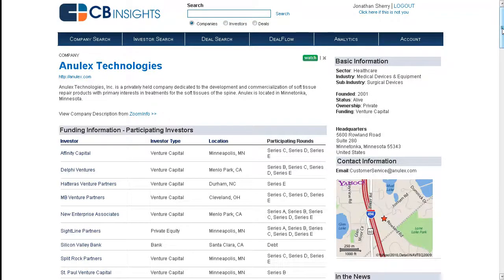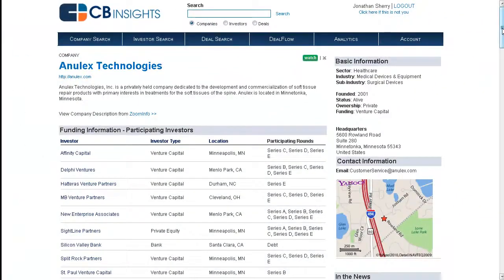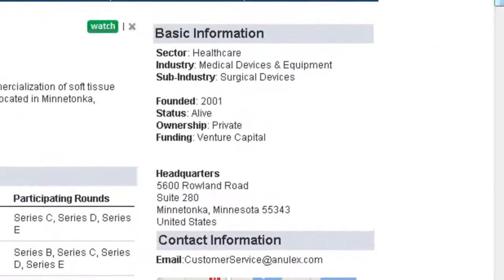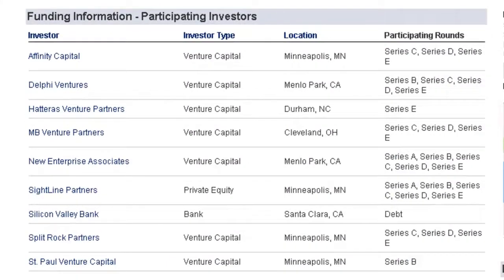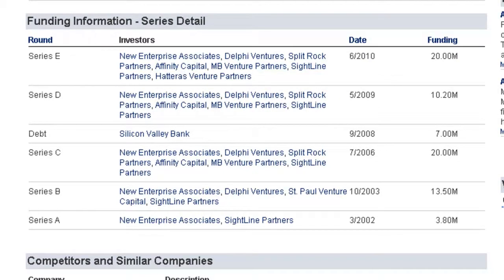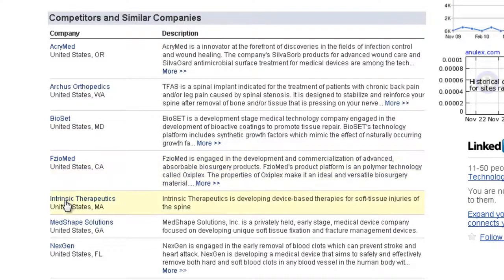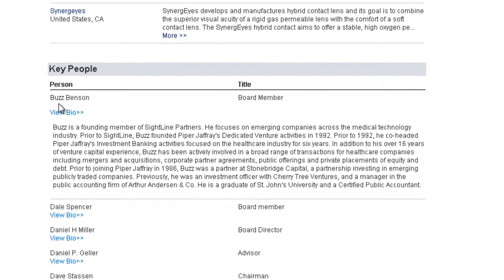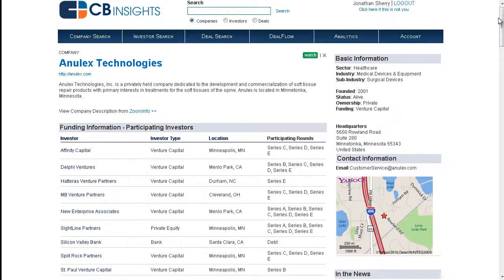Private Company Profiles - CB Insights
The world's most extensive venture capital and angel investor database, CB Insights, offers you a quick, simple and intuitive platform to get you the data and information you need when you need it. This video offers a brief demonstration of CB Insights and describes how investors, corporations and service providers use it to gather market intelligence and source potential investments, acquisitions and clients.